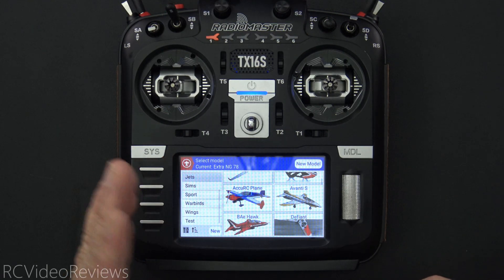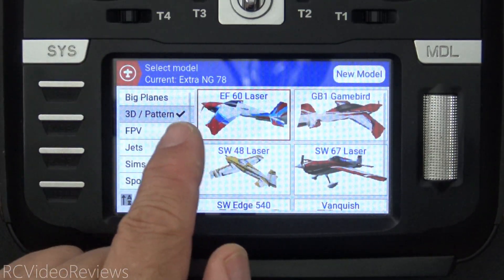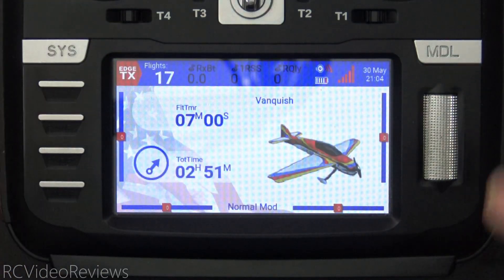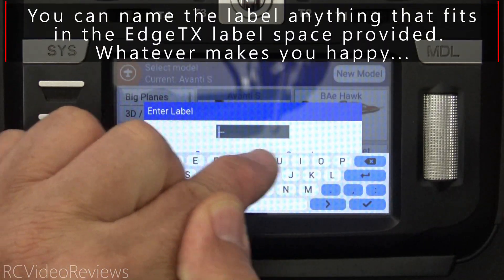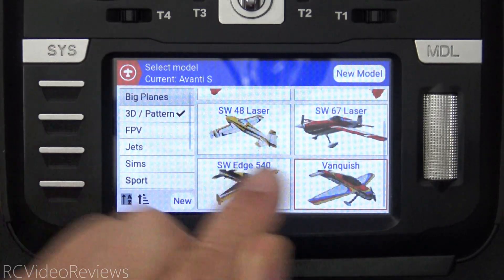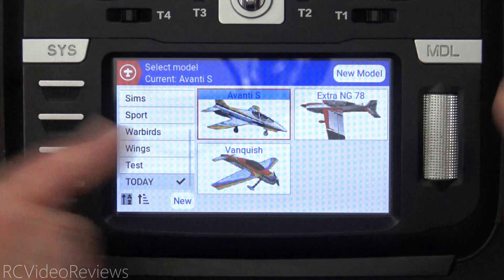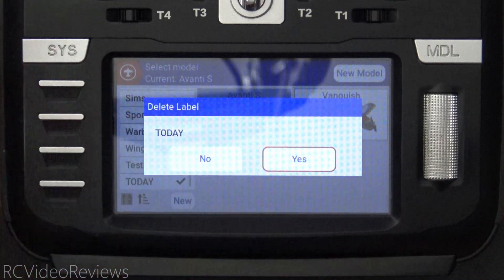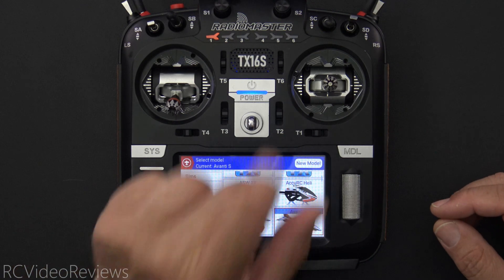When you learn this hack, you'll never go back! EdgeTX Labels Hack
In this EdgeTX Snippet, I'll show you a quick little method to take advantage of the labels system introduced in EdgeTX 2.8.0.